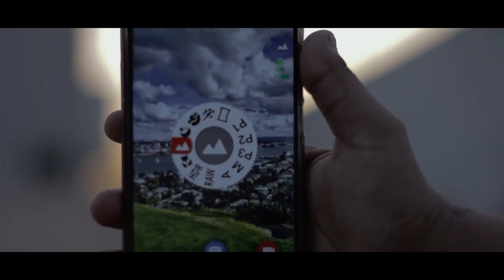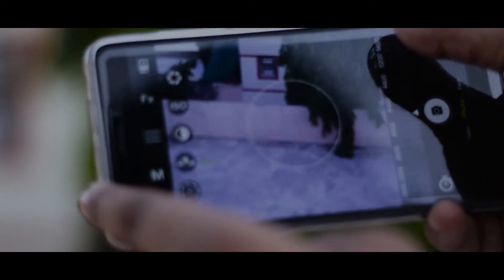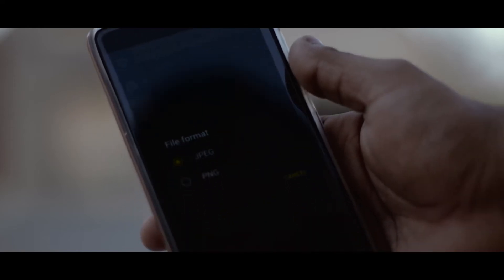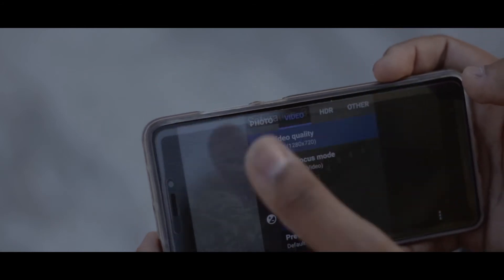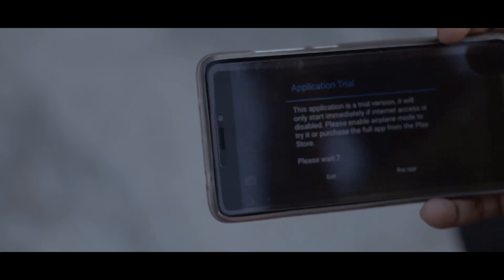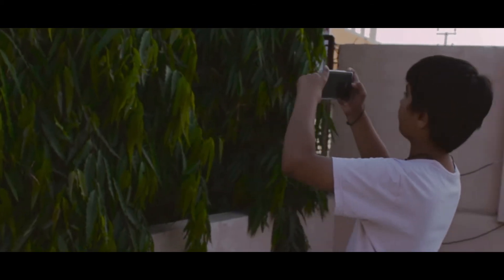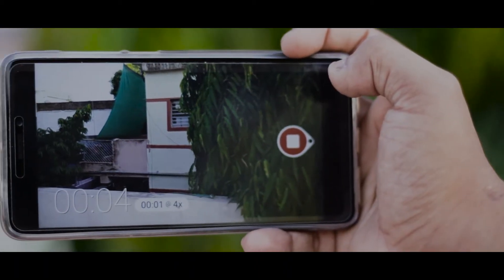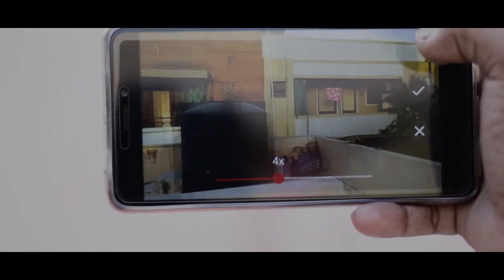Best Camera Apps for Android To Step Up Your Photo Game!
i also produce videos on rooted phones like how to flash roms, And yea some unboxing and reviews as well!

wanna be friend? links are here boom!